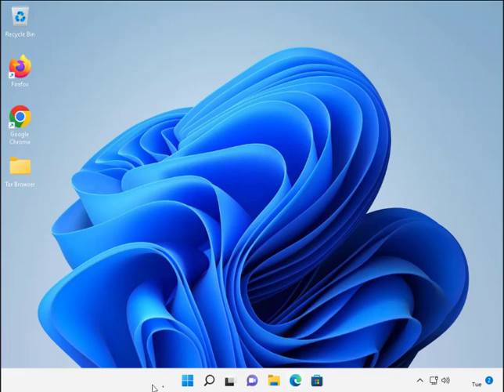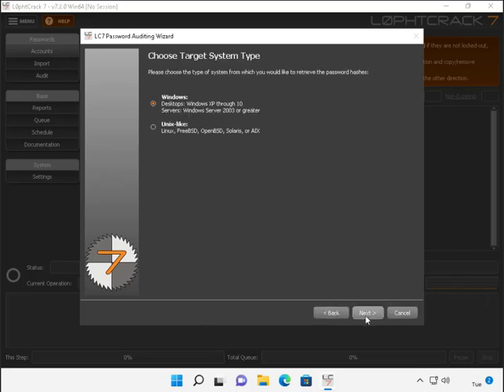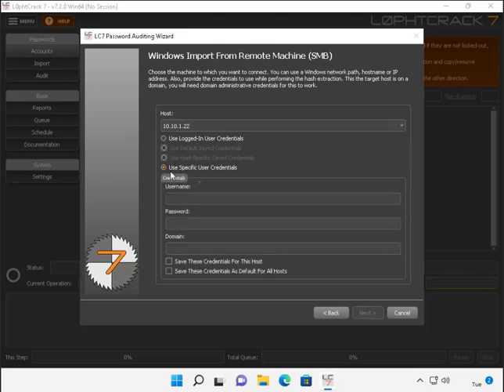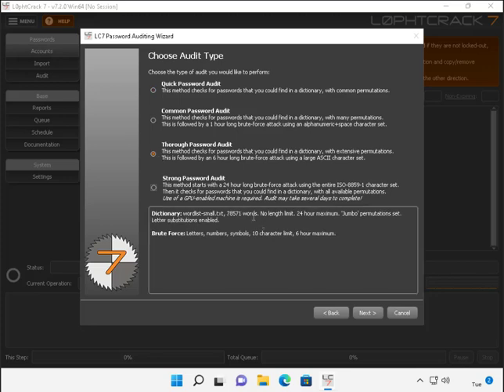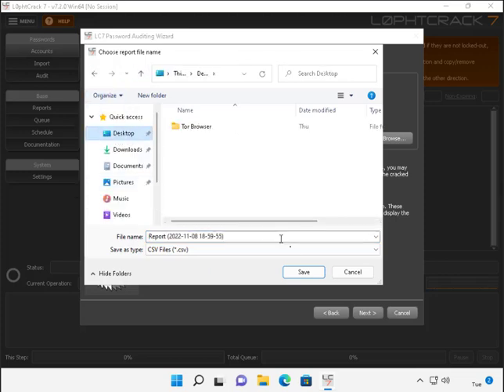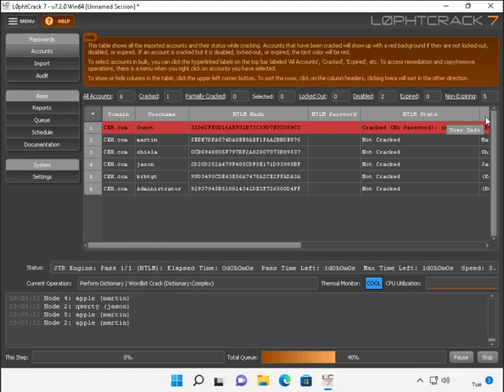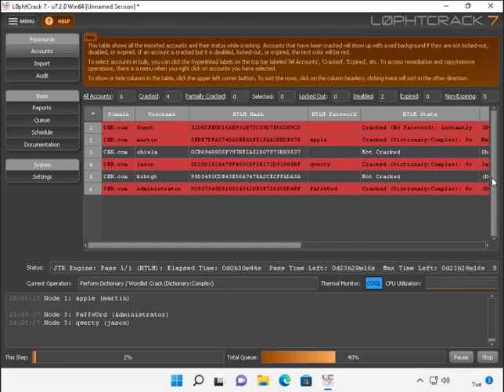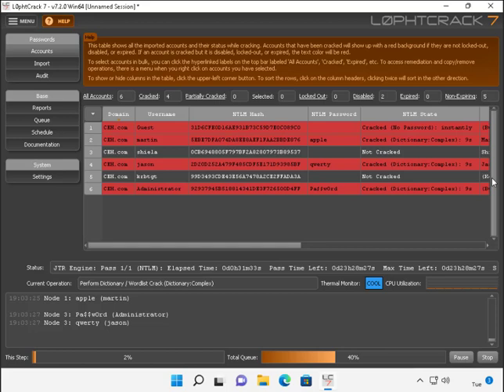CyberQ CEHv12 Mod006 Lab01 Task 2 Audit System Passwords using L0phtCrack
L0phtCrack is a tool designed to audit passwords and recover applications. It recovers lost Microsoft Windows passwords with the help of a dictionary, hybrid, rainbow table, and brute-force attacks. It can also be used to check the strength of a password.
In this task, as an ethical hacker or penetration tester, you will be running the L0phtCrack tool by providing the remote machine’s administrator with user credentials. User account passwords that are cracked in a short amount of time are weak, meaning that you need to take certain measures to strengthen them.
Here, we will audit system passwords using L0phtCrack.